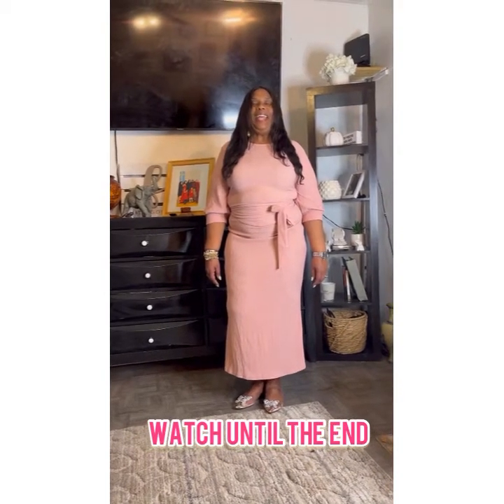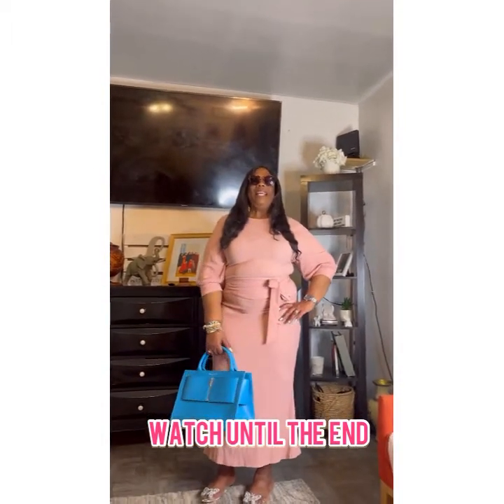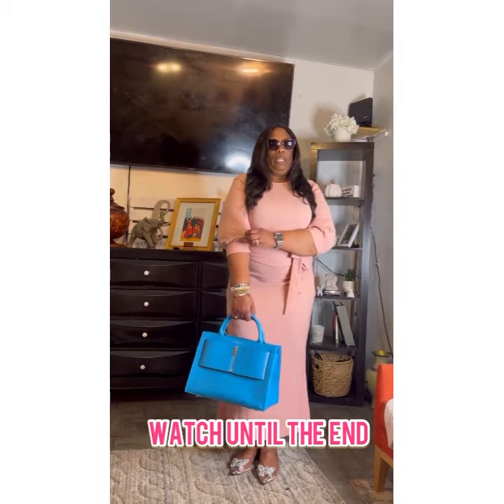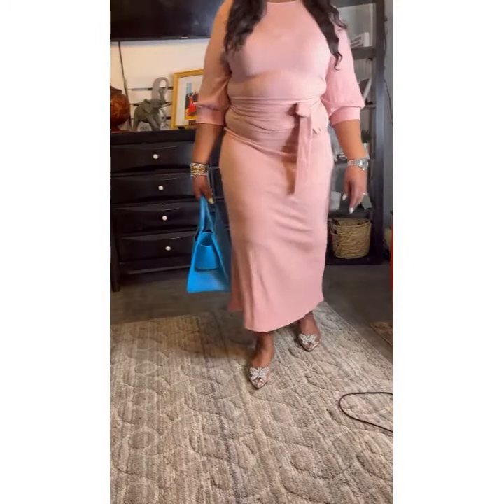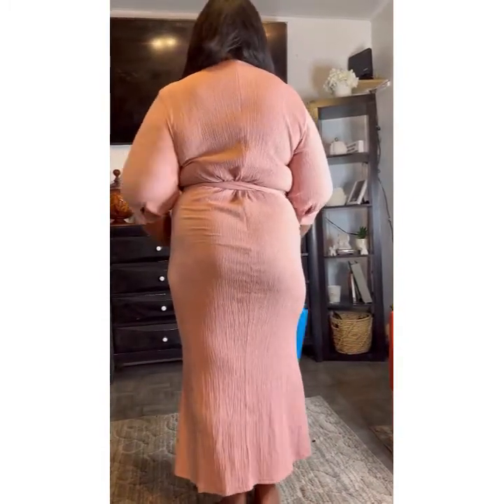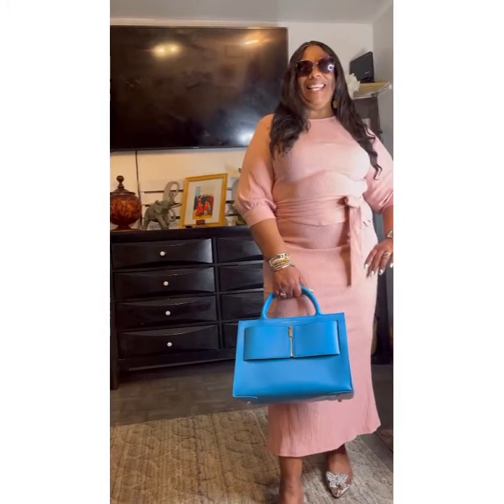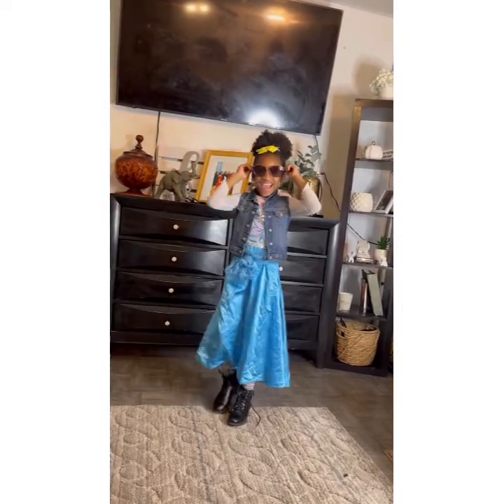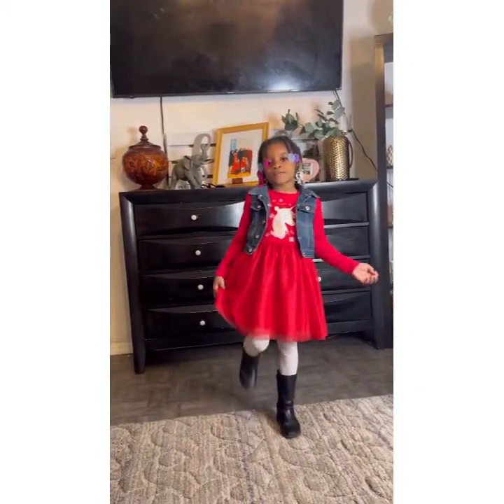Styling my Brandon Blackwood bag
Thank you for your support I appreciate you!

$twala12

twalacole1

msthinz1